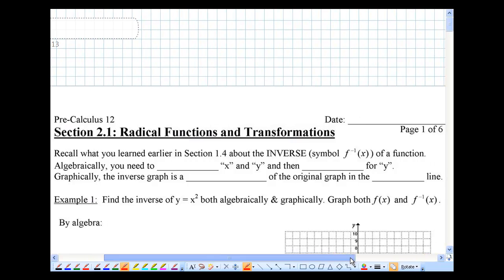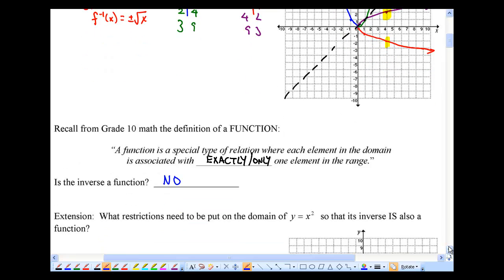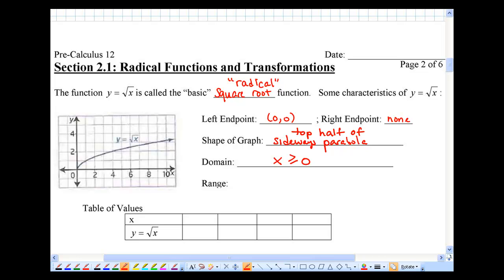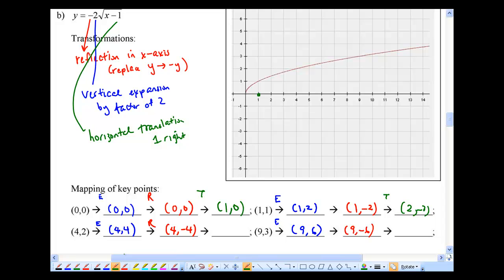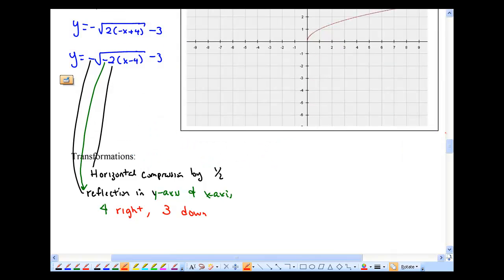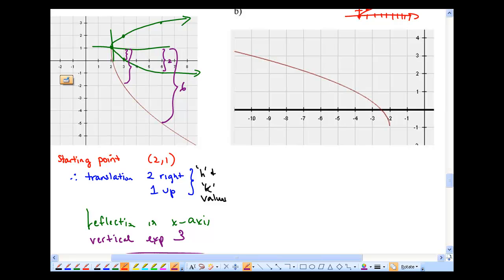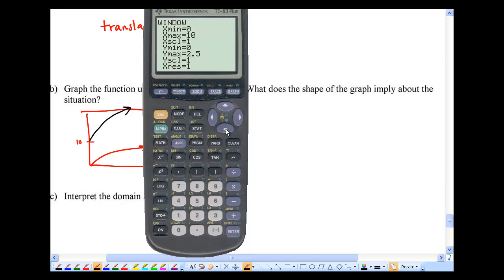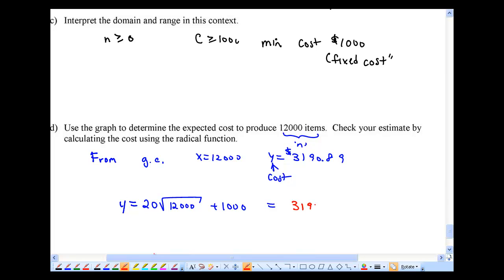Pre-Calculus 12 Section 2.1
Radical Functions and Its Transformations